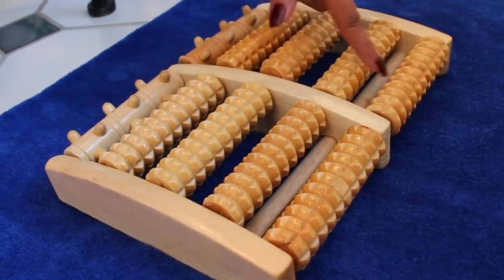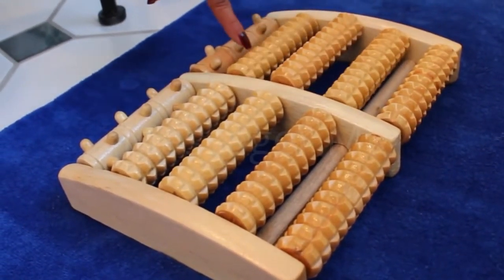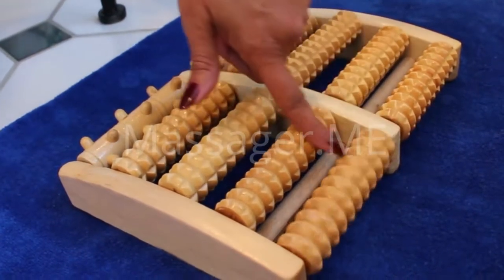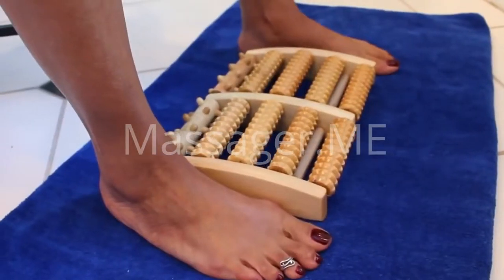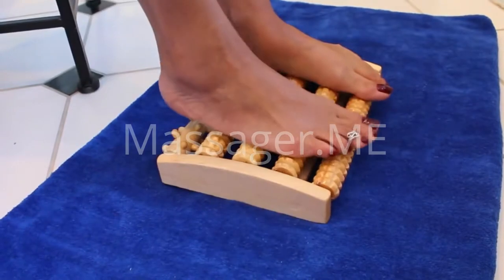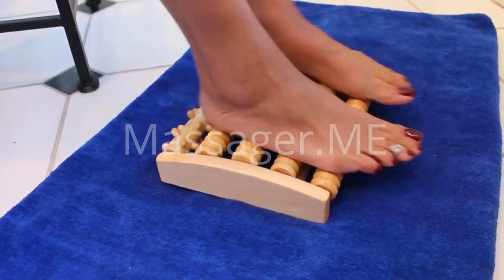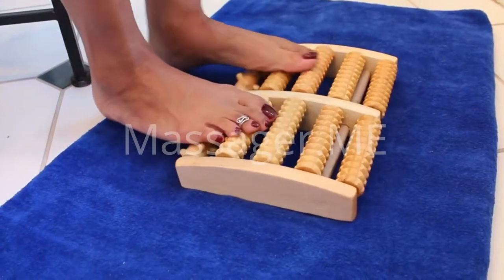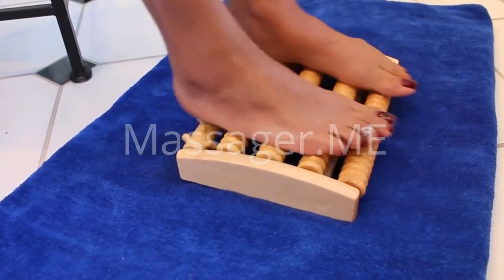✨Chinese wooden foot massage roller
✔RELIEF: Designed to soothe foot/ heel pain due to plantar fasciitis, neuropathy & other ailments
✔RELAX: Refreshes tired, sore, achy feet. Promotes better blood flow to enhance overall health
✔PORTABLE & VERSATILE: Perfect for feet of all sizes & very portable, weighing only 1.6lbs
✔DURABLE & RELIABLE: Made of high-quality, polished Theaceae wood. Sturdy, stable & solid construction